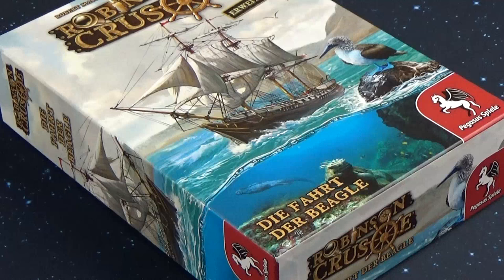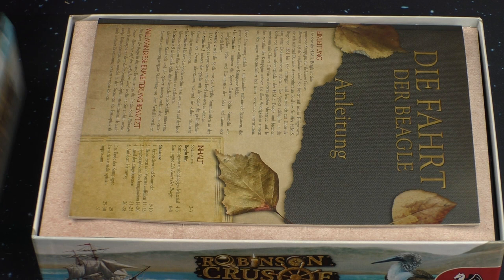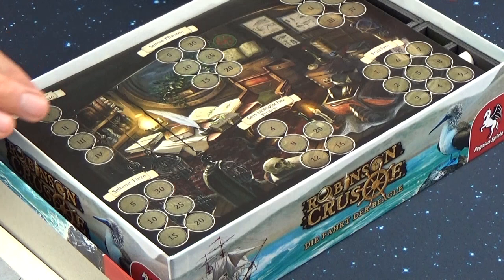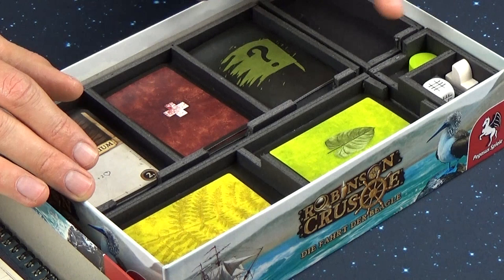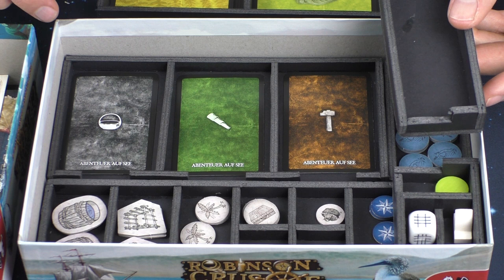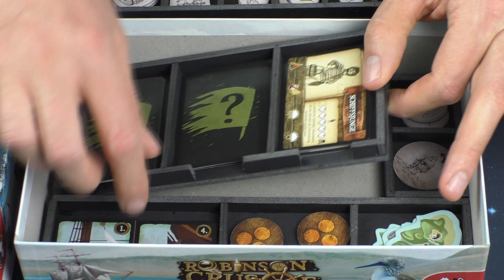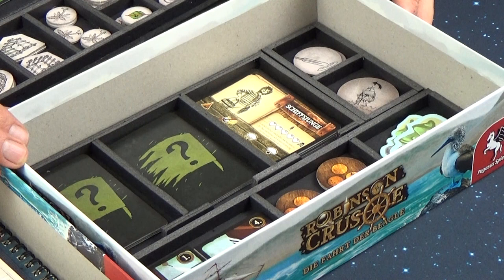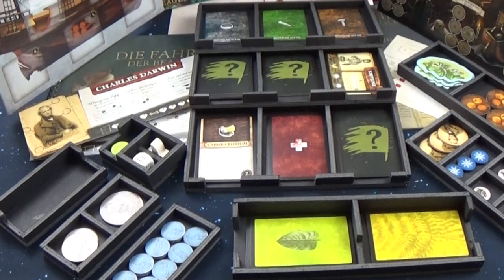Unboxing: Robinson Crusoe Expansion "Voyage of The Beagle" (Custom Foamcore Insert / Organizer)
The construction plan for a foam core insert for the expansion "The Voyage of the Beagle" for the board game Robinson Crusoe is ready now (V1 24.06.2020)...

Unboxing-Video of this insert (german)

All contributions received are invested back into the channel and work for future working processes. Thank-you!

What always helps my Youtube channel are a few "Likes" or comments under the corresponding videos or a subscription to my channel. Many thanks for that!

Age recommendation:
For the building instructions for board game foamcore inserts presented on this channel I recommend a minimum age of over 14 years. For the board game shown, the manufacturer of the board game recommends an age of 14 years and older. This channel is mainly aimed at people who have reached the age of 14 years.